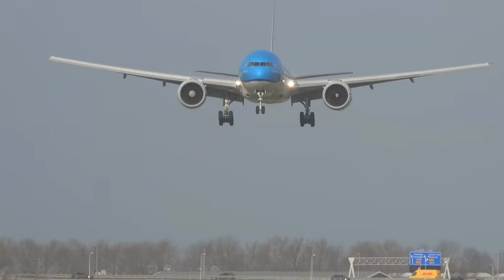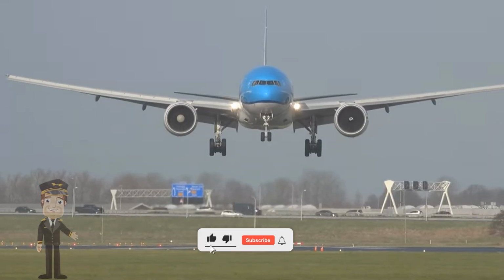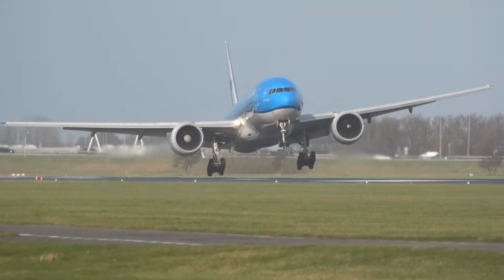CROSSWIND LANDING AND ITS TECHNIQUES!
DISCOVER THE CHALLENGES AND TECHNIQUES OF PILOTS IN APPROACHES AND LANDINGS IN CROSSWINDS!